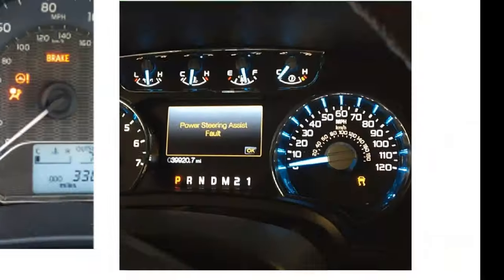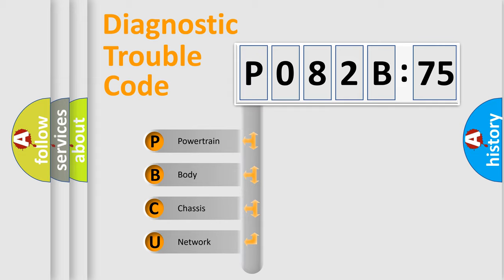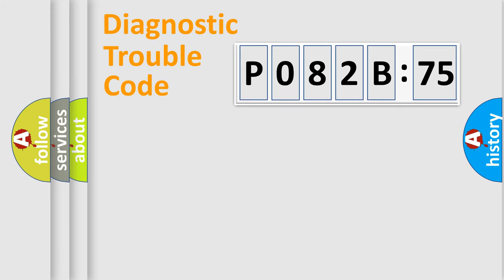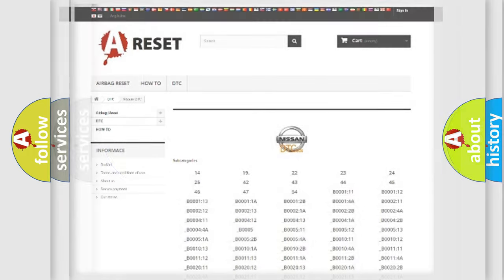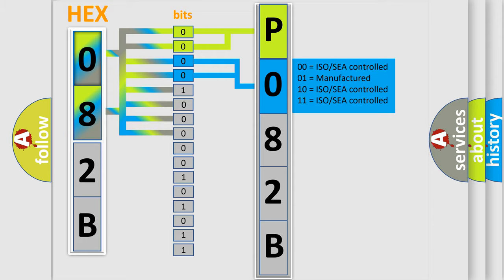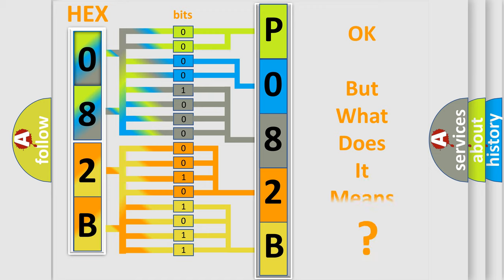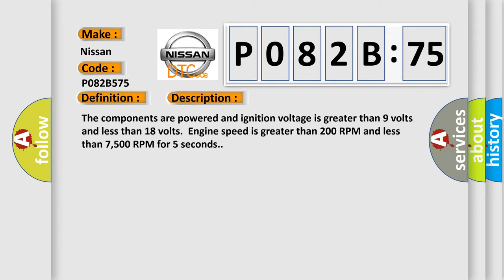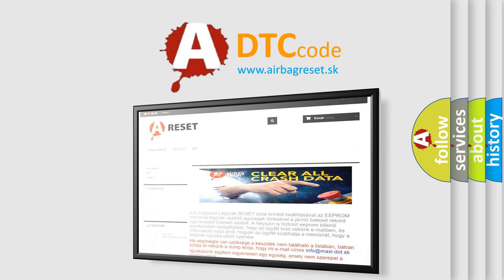DTC Nissan P082B-575 Short Explanation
Contents:
0:21 Basic DTC analysis according to OBD2 protocol standard.
1:48 Insight into programming
2:58 A diagnostically understandable description of the Diagnostic Trouble Code
3:05 Basic error definition

Make
Nissan
Code
P082B 575
Definition
TCM Detects Error on CAN Link
Description
The components are powered and ignition voltage is greater than 9 volts and less than 18 volts  Engine speed is greater than 200 RPM and less than 7,500 RPM for 5 seconds
Cause
 lower then p higher then Inspect the wiring for poor electrical connections at the TCM  Look for the following conditions lower then  or p higher then A bent terminalA backed-out terminalA damaged terminalPoor terminal tensionA chafed wireA broken wire inside the insulat